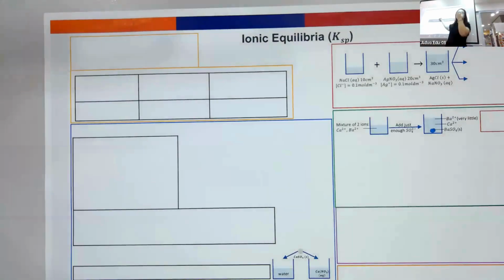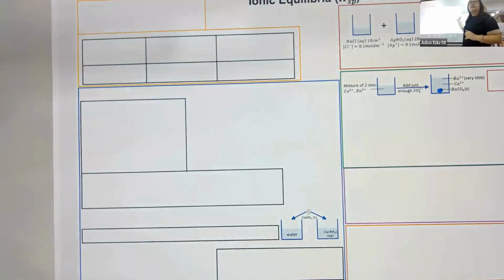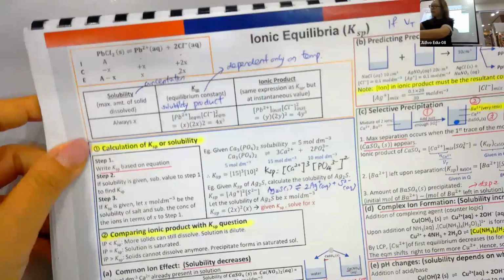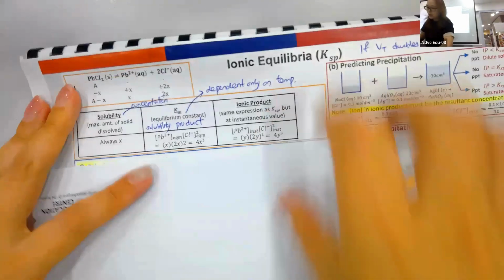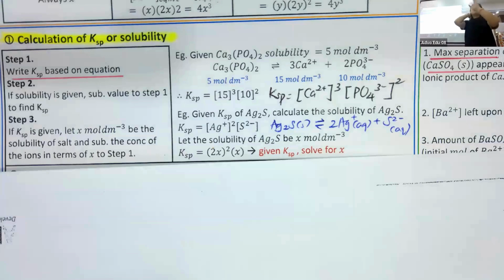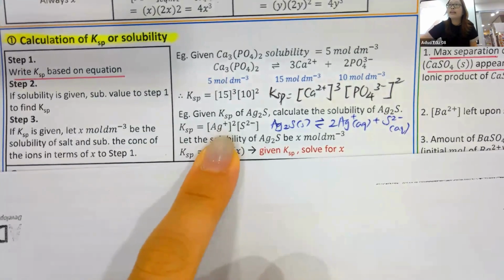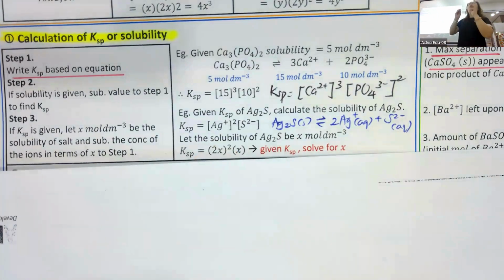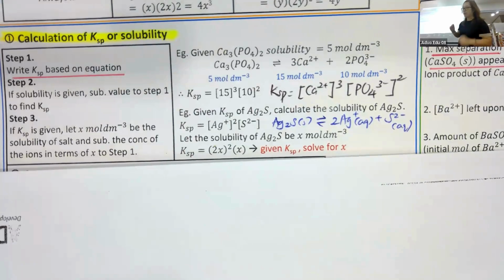Ionic Equilibrium Recap for H2 A Level Chemistry, Understand the Topic More Clearly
Ionic equilibrium is one of those topics where small misunderstandings can lead to big exam mistakes. Many Singapore JC students struggle with solubility, Ksp, and equilibrium shifts because the ideas are closely linked. In this lesson, you will recap ionic equilibrium clearly and learn how to connect the main concepts for H2 A Level Chemistry exams. This is especially useful for students preparing for structured questions, calculations, and explanation-based problems. For support from an A Level Chemistry Tutor and Chemistry Tuition Singapore provider,